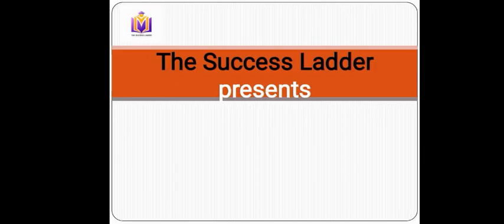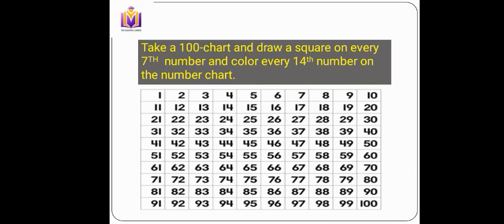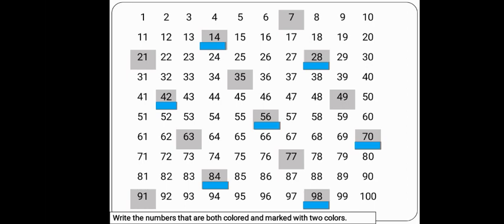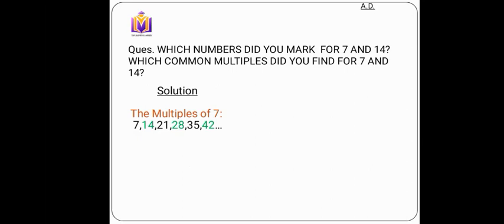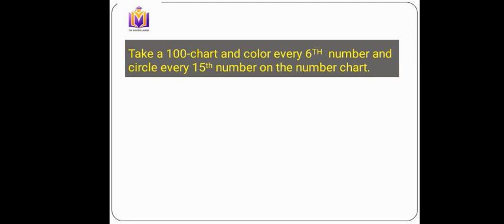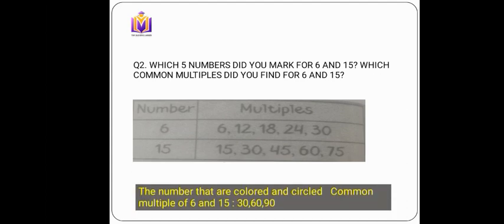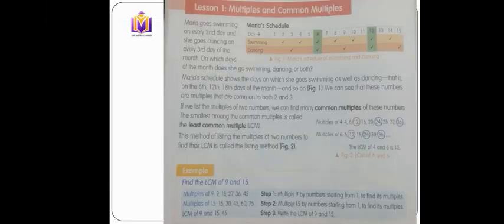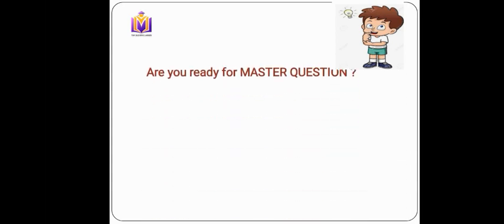Multiples and Common Multiples | Least Common Multiple | LCM | Learn using number chart | Worksheet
With the help of this video the students will be able to learn the concept of Multiples and Common Multiples using Number chart in an easy and effective way. Students will also learn the difference between Multiples and Common multiples and how to find it by writing the multiplication facts. They will also learn the concept of finding the Least Common Multiple (LCM) by listing the multiples.
We multiply one number with another number to find the multiples. In short we can say that Multiples are just the multiplication table of a given number.

Topics covered in this video:
1. What are Multiples?
2. How to write down Multiples of a given number?
3. How to show multiples on a number chart?
4. What are Common Multiples?
5. How to find Common Multiples of two given number?
6. What is the difference between Multiples and Common Multiples?
7. What is Least Common Number (LCM)?
8. How to find LCM of two numbers by listing the multiples?
9. Worksheet on Multiples and Common multiples.

This online-cum-interactive channel has been created to learn the concept of Math easily in short time and promotes meaningful learning rather than rote. All the lessons, which feature examples and demonstrations, are organized keeping in view the learners' needs. Loaded with plenty of knowledge, the channel contains much content to interest everyone, for sure! These topics explained here cover all leading boards including CBSE, ICSE and IB.